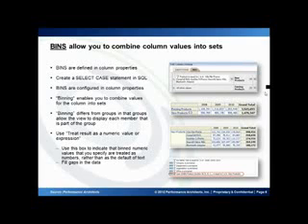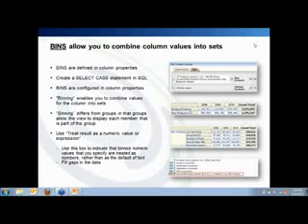Business Intelligencet BI Oracle Business Intelligence Enterprise Edition OBIEE 11g Tips and Trick